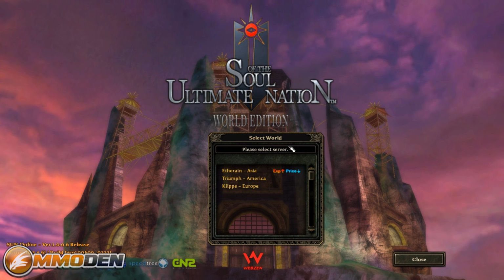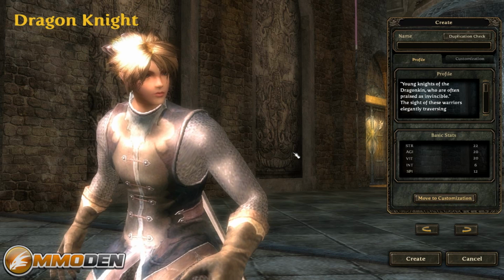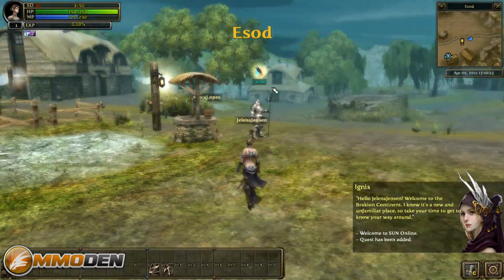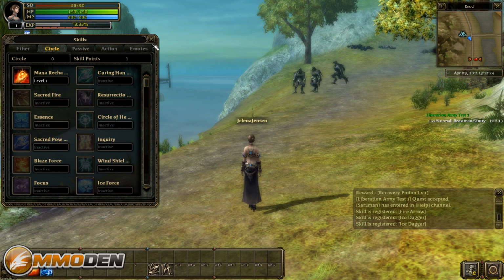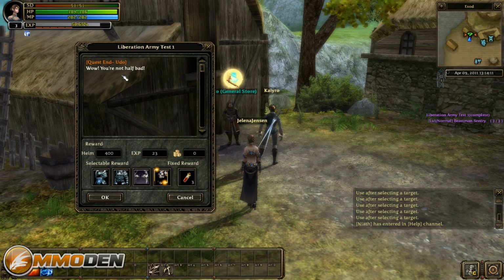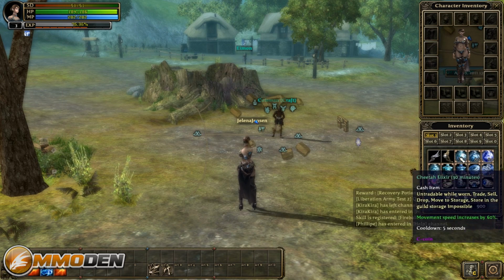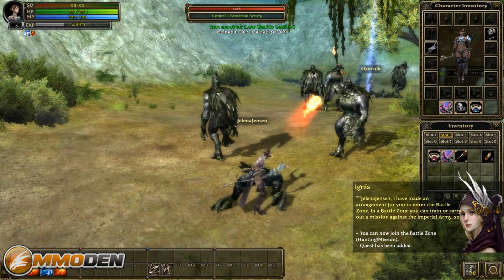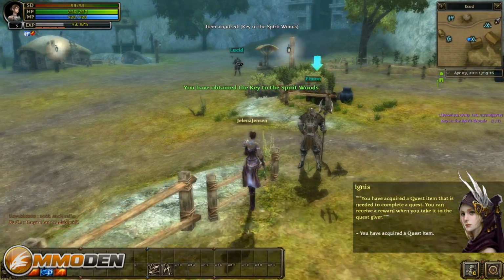Soul of the Ultimate Nation Gameplay Review - Inside the Den HD Video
Soul of the Ultimate Nation Gameplay "Inside the Den" HD Video Feature. Soul of the Ultimate Nation from WebZen is a 3D Fantasy MMORPG.